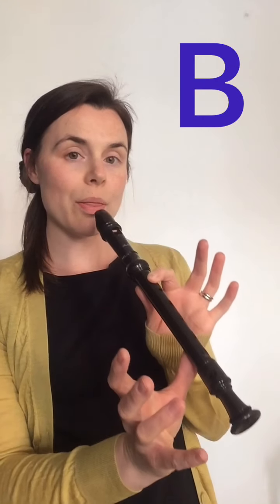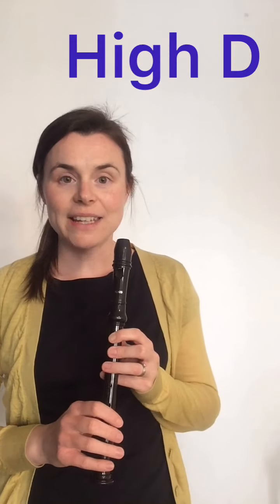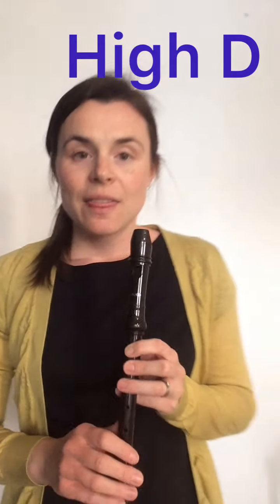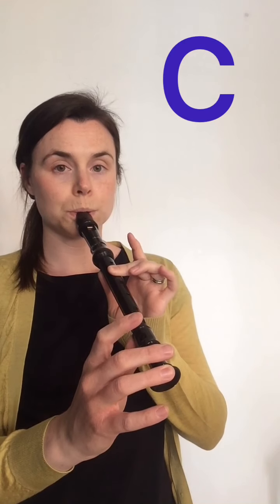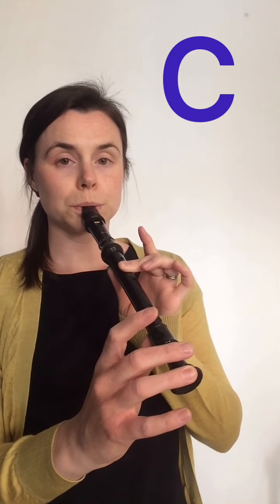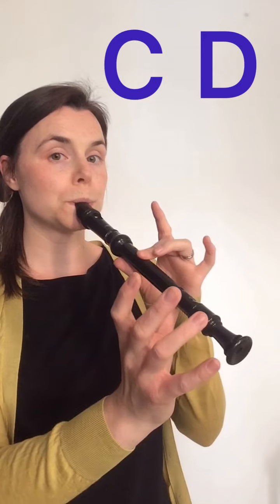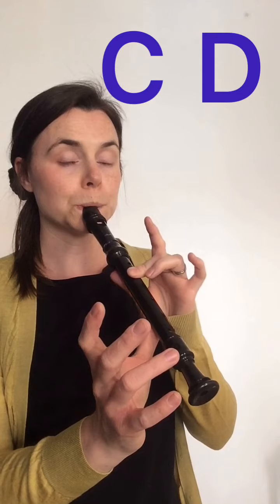Half Term Recorder Course Day 2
Day 2 of this half term crash course in recorder playing introduces notes C and high D